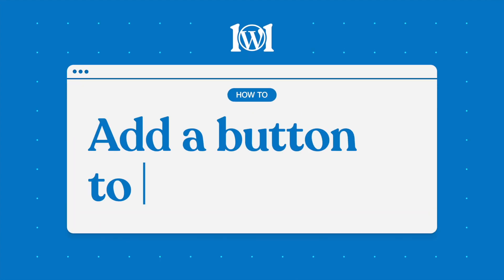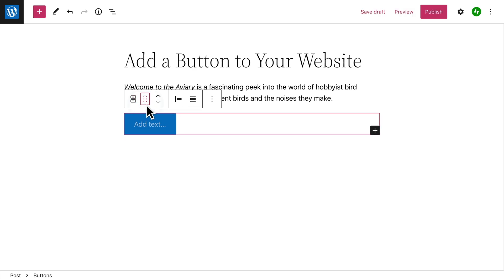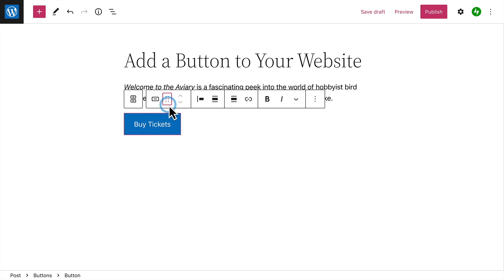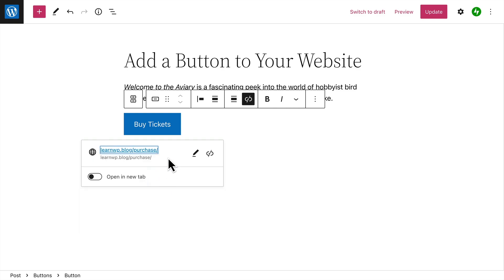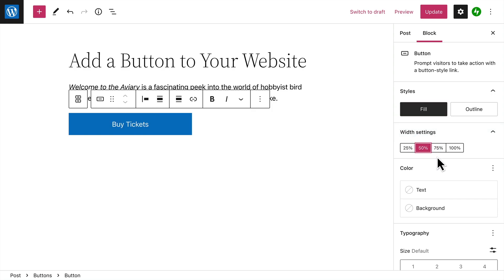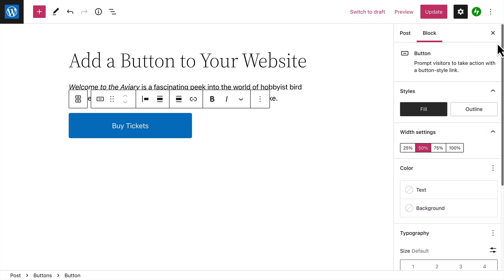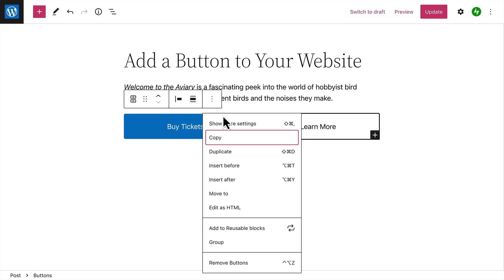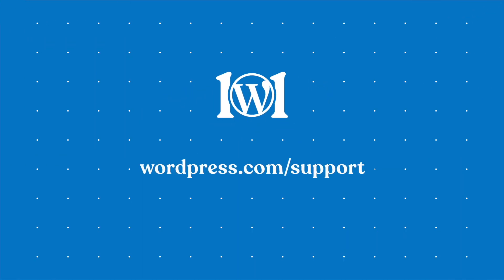Add a Button to Your Website | WordPress.com Support